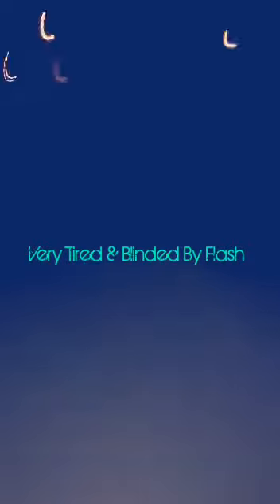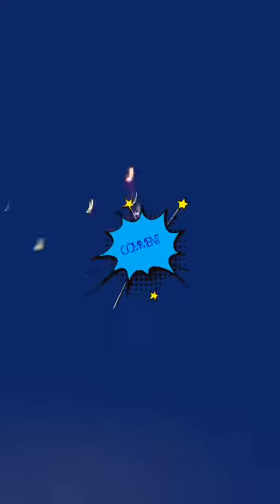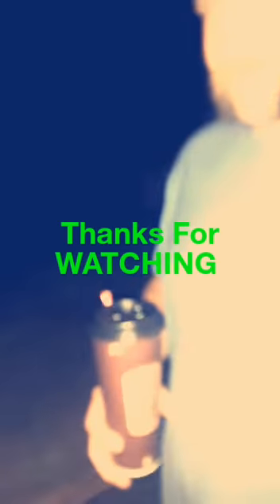Our Nightly Walk....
YOUTUBE FACEBOOK INSTAGRAM  STALK US!

Track: 2Scoops-Donuts {NCS Realease}